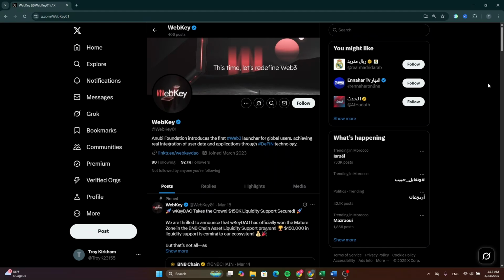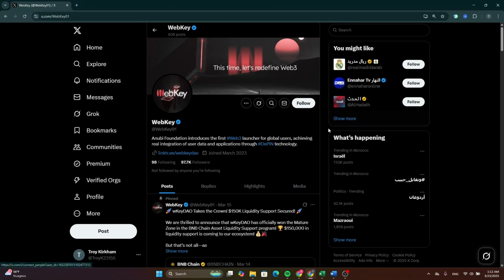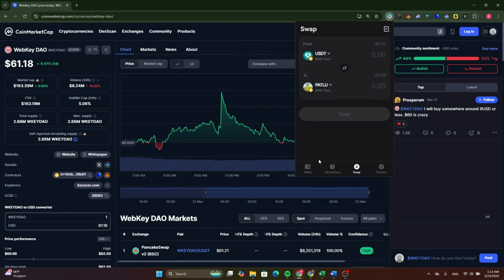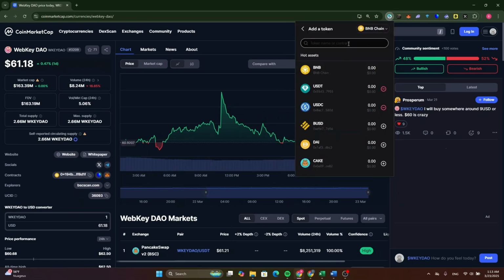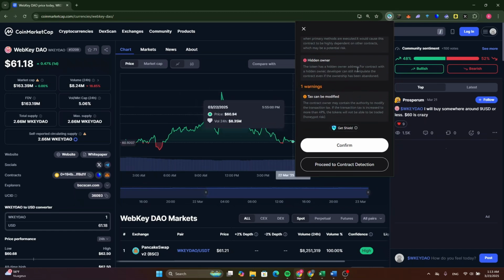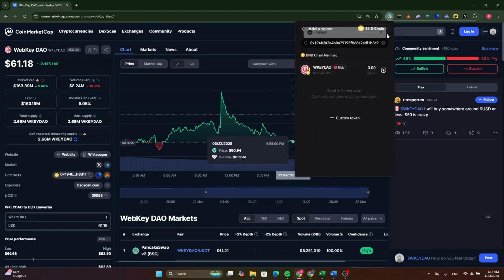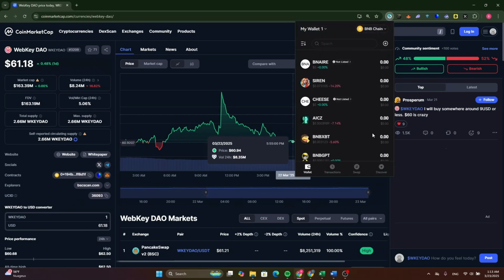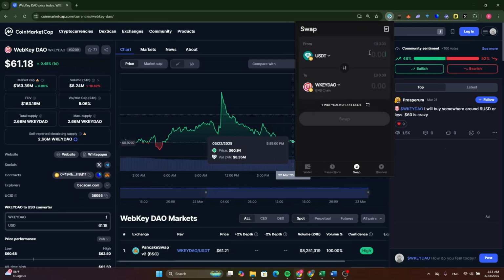How To BUY $WKEYDAO – WebKey DAO TOKEN CRYPTO COIN IN 60 SECONDS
Learn How To BUY $WKEYDAO – WebKey DAO TOKEN CRYPTO COIN . This video will cover everything that you need to know and help you solve your problem quickly.
Stay till the end of the video to find out How To BUY $WKEYDAO – WebKey DAO TOKEN CRYPTO COIN.

Did you learn How To BUY $WKEYDAO – WebKey DAO TOKEN CRYPTO COIN ?

Do you want to see another video about How To BUY $WKEYDAO – WebKey DAO TOKEN CRYPTO COIN ?

Did you enjoy How To BUY $WKEYDAO – WebKey DAO TOKEN CRYPTO COIN ?